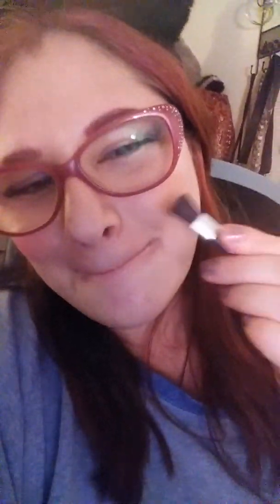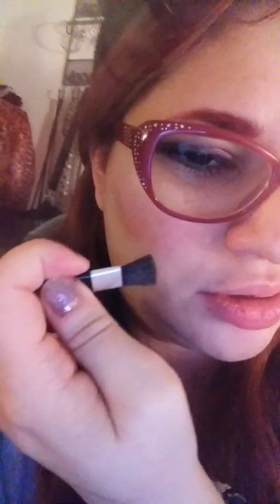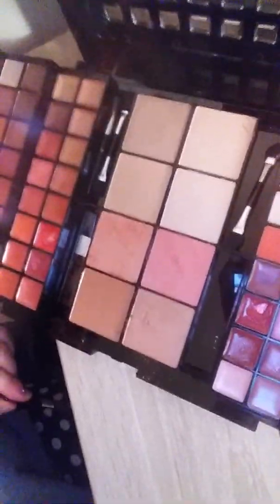Beauty Gems Obsessions Kit Final Thoughts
$14.99 Ulta